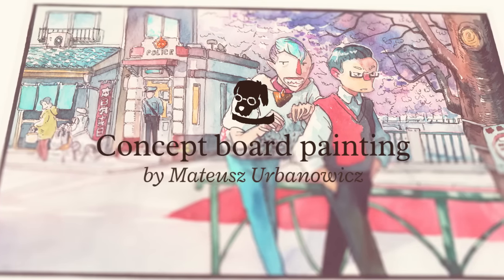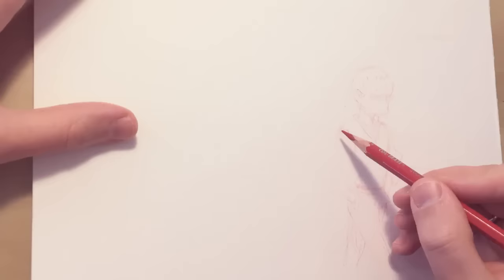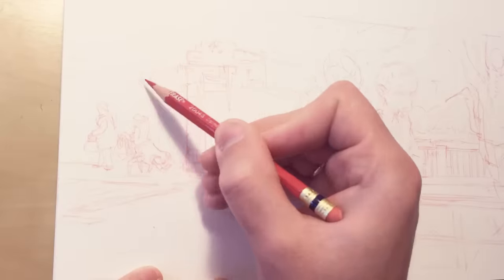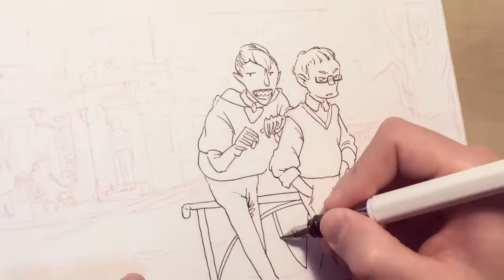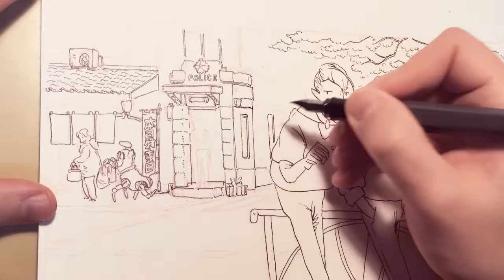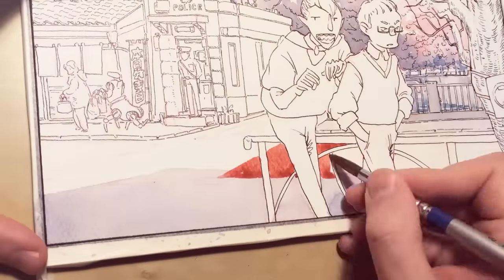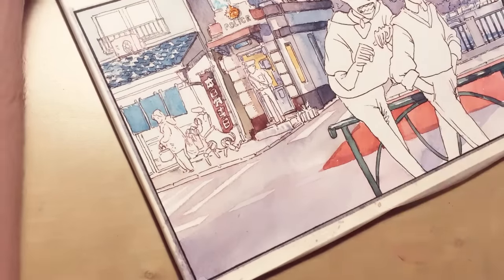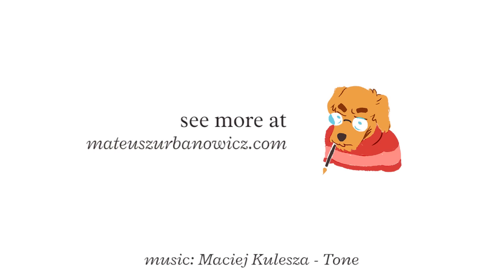Concept art painting process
A new making-of video showing the whole process of me making a concept board for my new project. This time I'm actually explaining what I'm doing, and I will probably do so in the next videos so if you want to as me about something feel free to do so in the comments.
Also SHARE if you like this, it really helps!